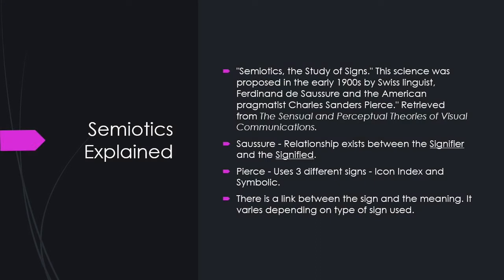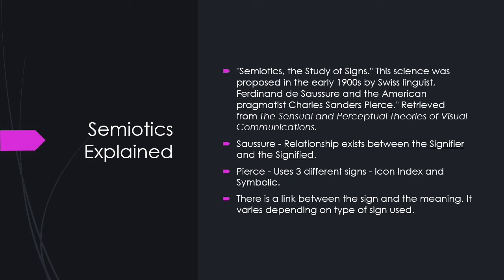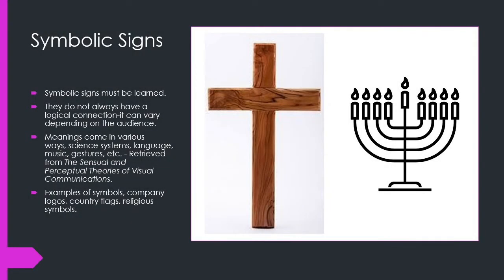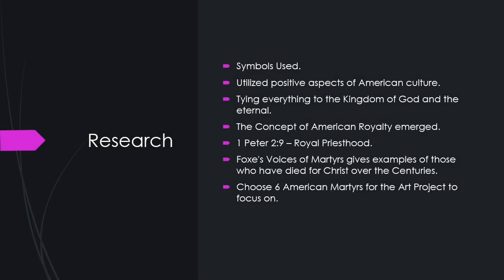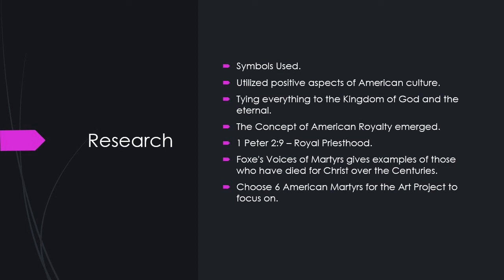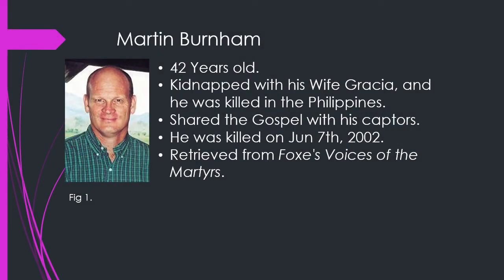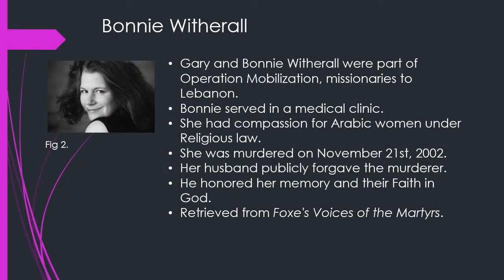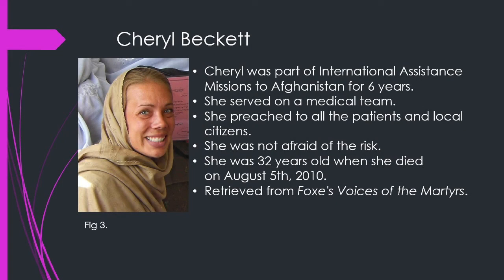American Royalty a Celebration of Christian Martyrs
This is part of a college project, it utilizes a summary and a historical telling of accounts of Christian Martyrs a Martyr is someone who is killed for their belief. There is a content warning as some of the accounts may be graphic for some viewers. Listed below are my works cited for this project. June 29 is the Day of the Christian Martyr. please visit Voices of the Martyrs official website to partner donate or learn more,

Works Cited​

Hamilton, Karen. "The Sensual and Perceptual Theories of Visual Communications." Visual Communications.  17 Nov. 2021.

Foxe, John. Voices of the Martyrs: Ad33 - Today. Salem Books, 2019.​

Fig 1. Image. "Martin Burnham". 2021. Imdb.com. 2 Dec. 2021.

Fig 2. Image. "Bonnie Witherall." Have You Grace to Be a Martyr? Pg. 3. Moody Publishers.com. 2 Dec. 2021.

Fig 3. Image. "Cheryl Beckett." 2021. JOURNEY by Tim Keesee. 2 Dec. 2021.

Fig 4. "Horace Tracy Pitkin." 2021. Wikipedia.org. 2 Dec 2021.

Fig 5. "John Stam Betty Stam." 2020. OneWayTheOnlyWay 2020. 2 Dec. 2021.